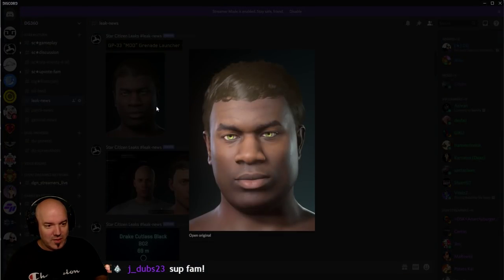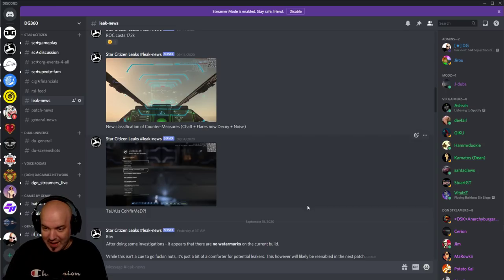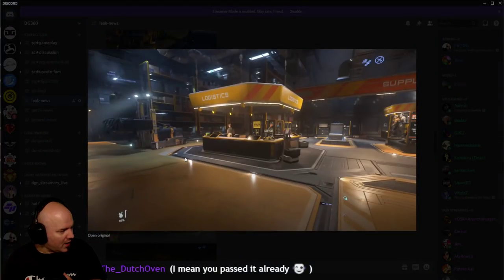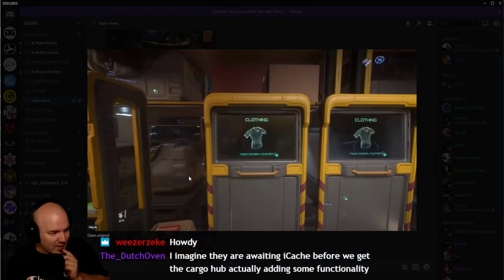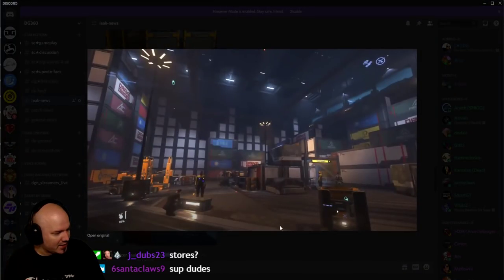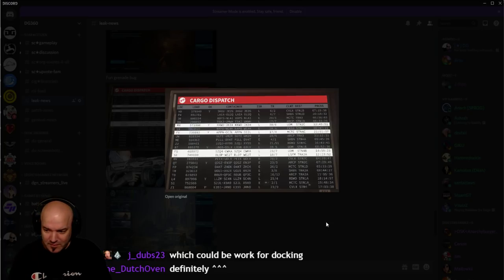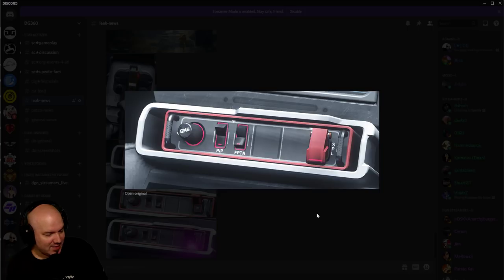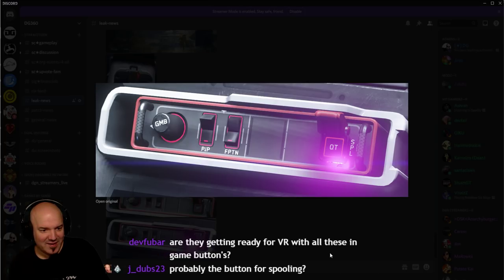Star Citizen LEAKS Cargo Decks, New Buttons, Shotty and More!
Some juicy juicy Star Citizen Leaks as Evocati members show us their experiences in 3.11 with new buttons, character templates, cargo decks, and more! Let's dive in! DG360 is Supported by:

VIPs get exclusive access to:
► The DG360 Podcast, IRL Vlogs, Badges, & Members Only Posts